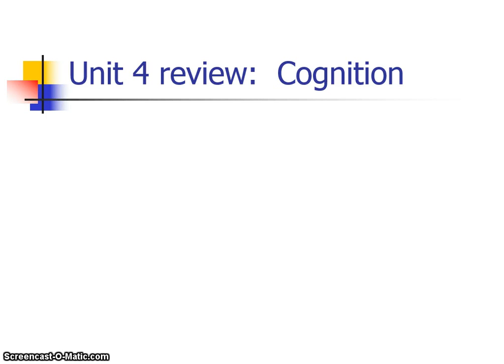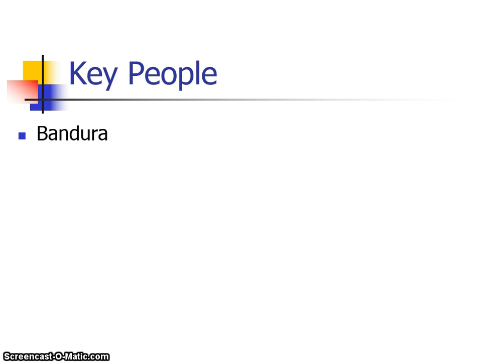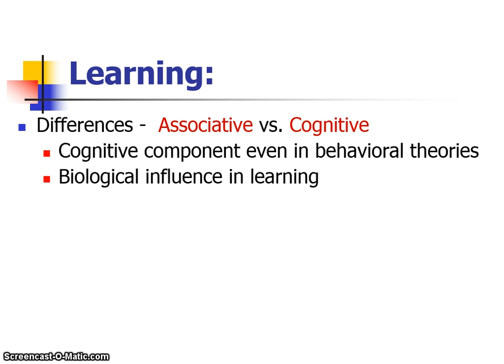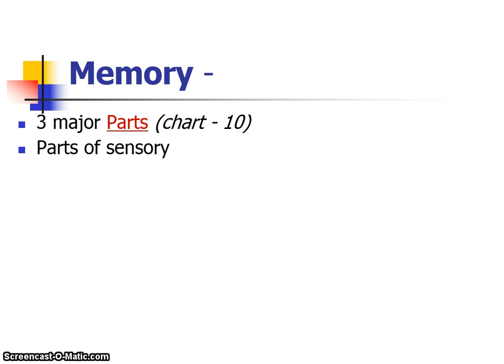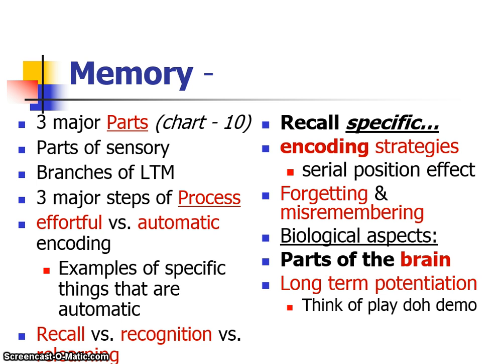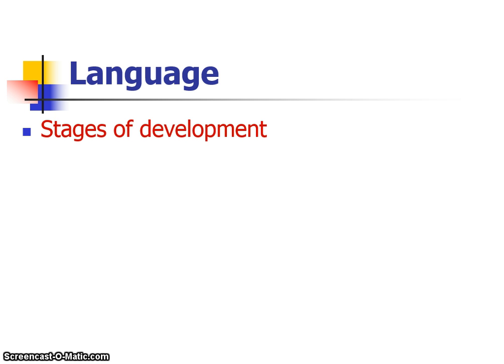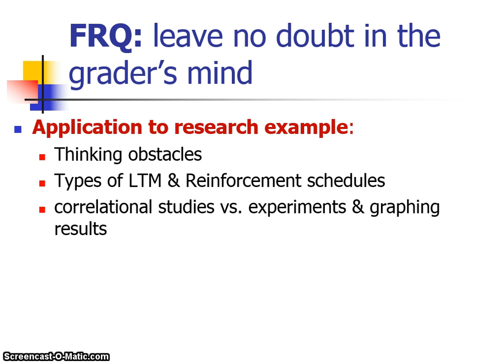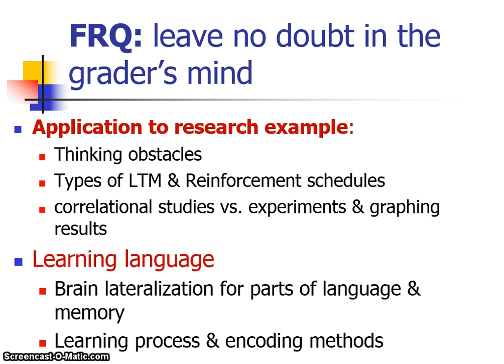Unit 4 AP